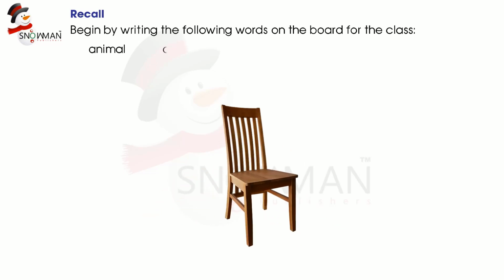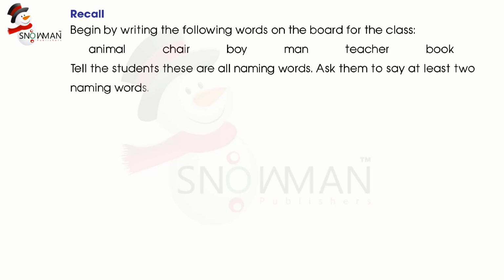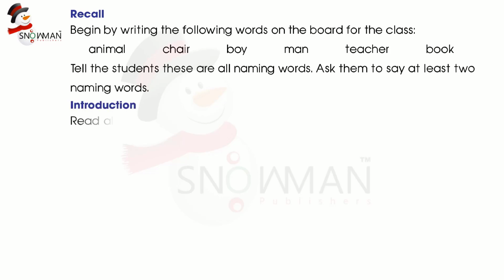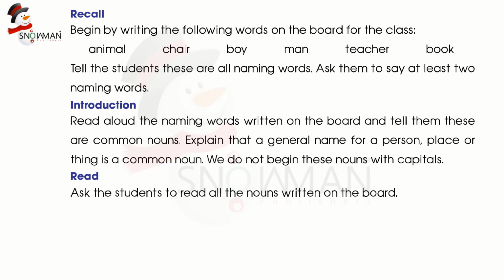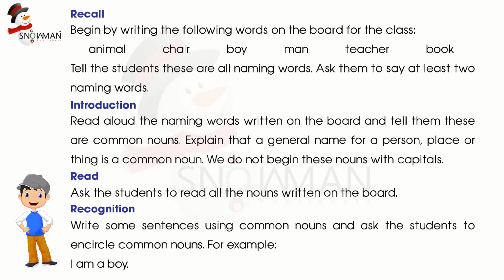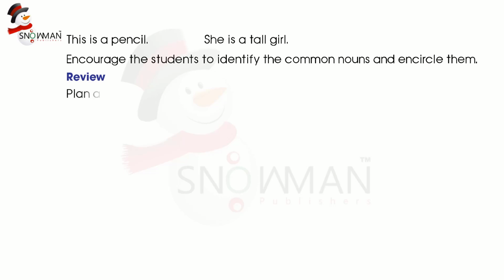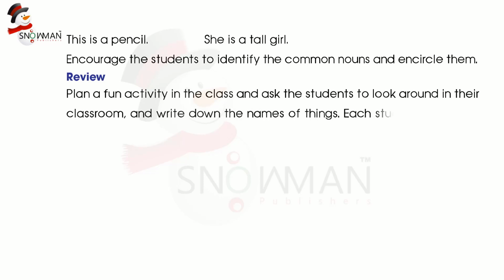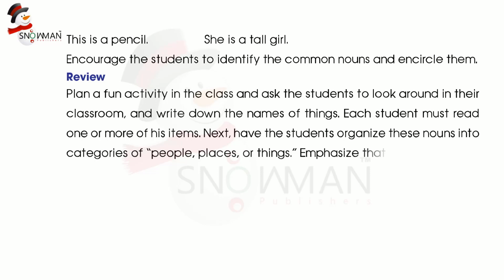Crescent English Prep Primer 3 Common Noun Tutorial